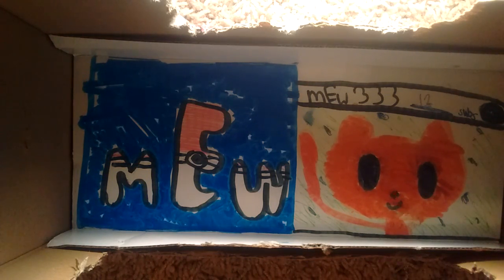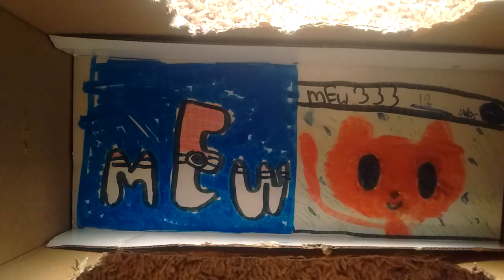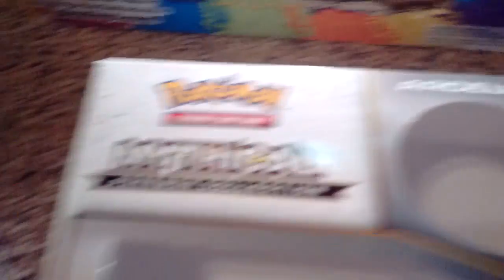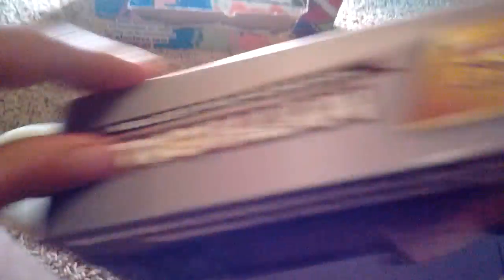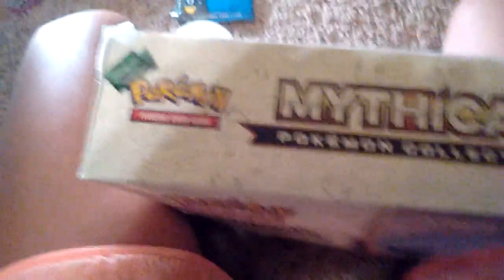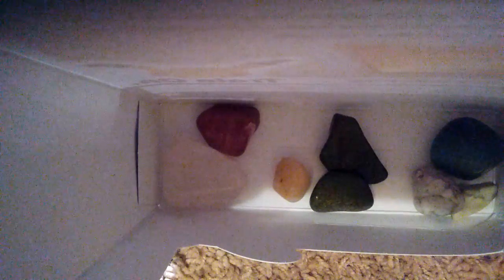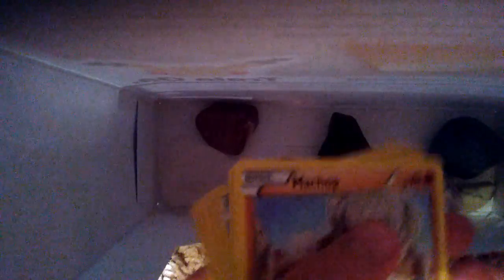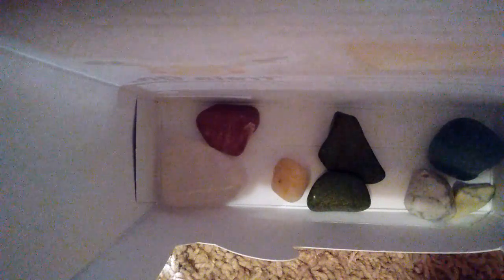Pokemon go and Pokemon craft